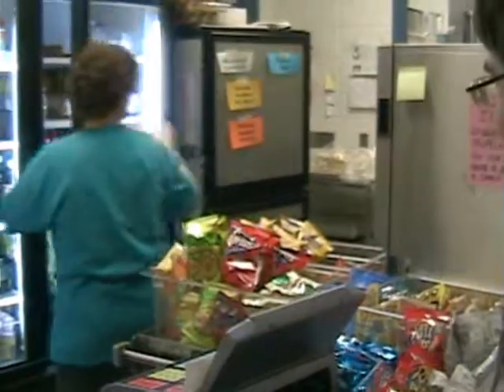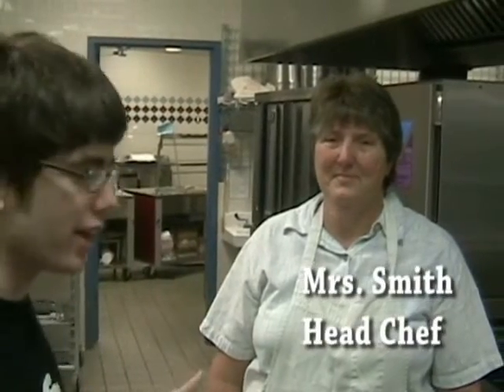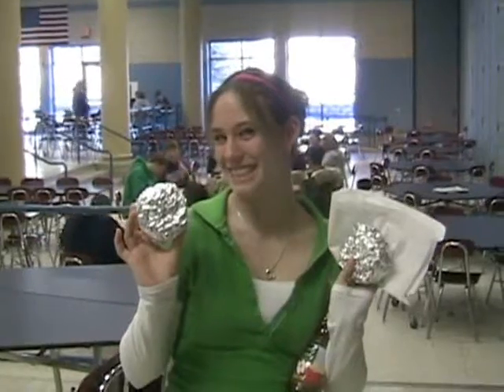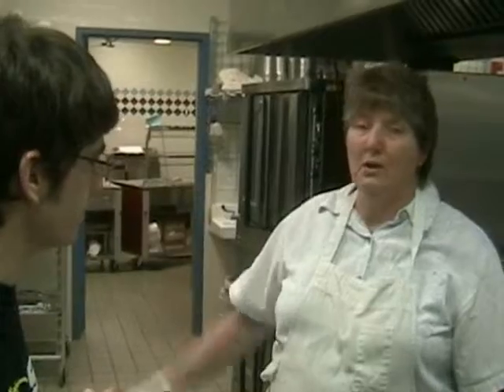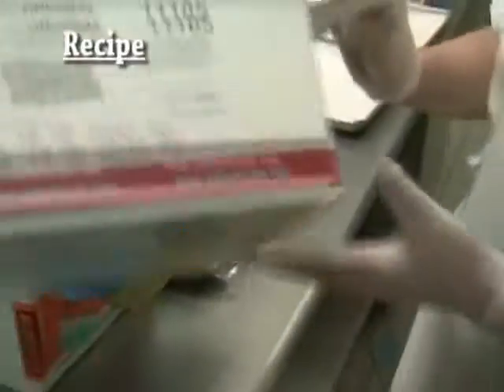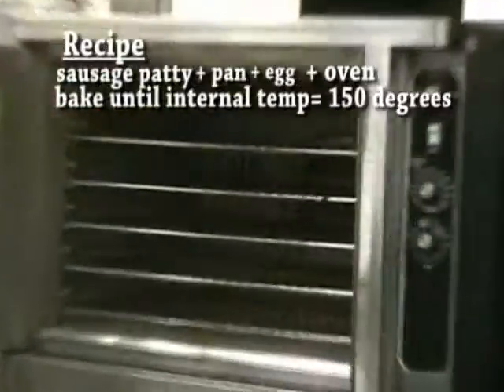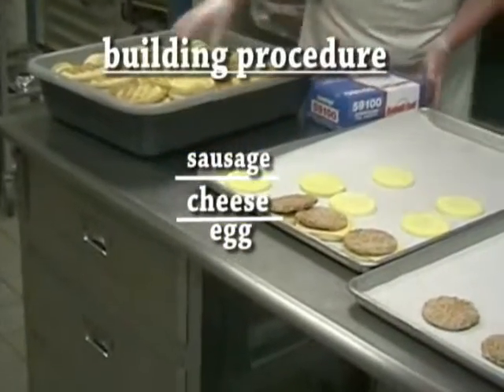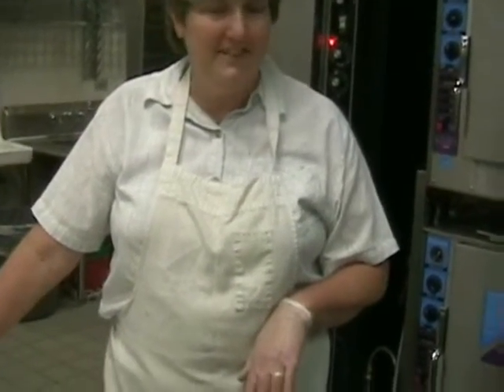Spartan Spotlight - Breakfast Sandwiches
Segment I did on the only thing I miss about high school - Breakfast Sandwich Thursdays.